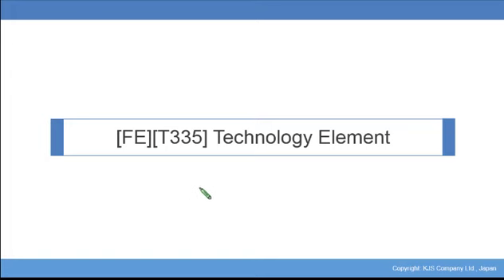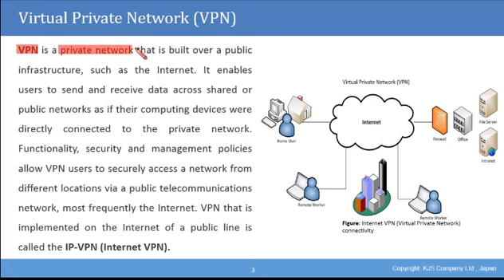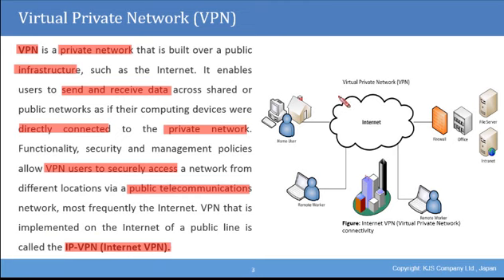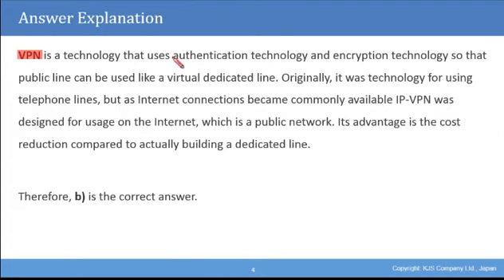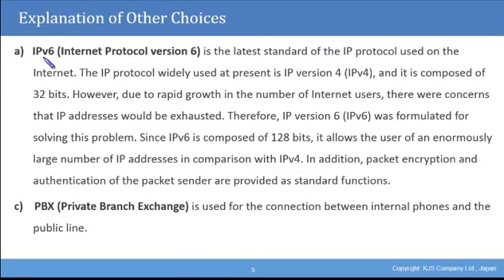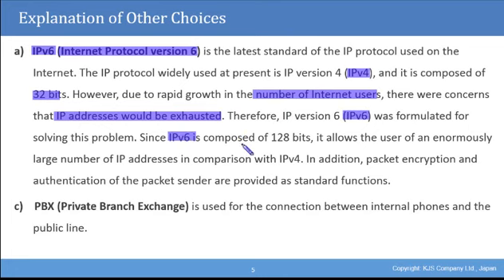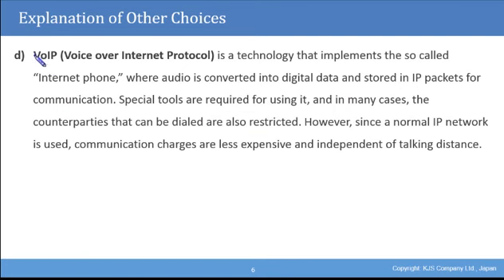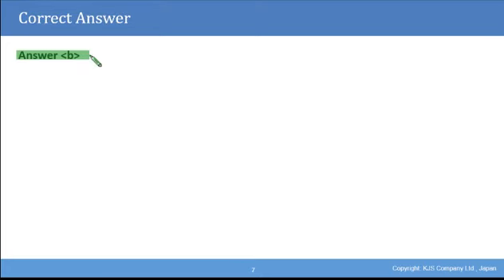FE-Technology_TechnologyElement_T335-TechnologyElement